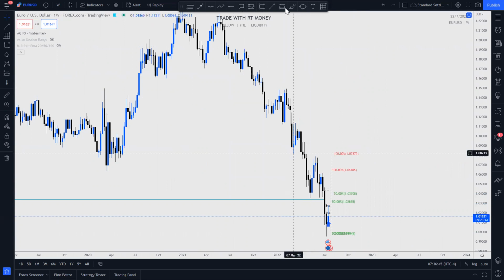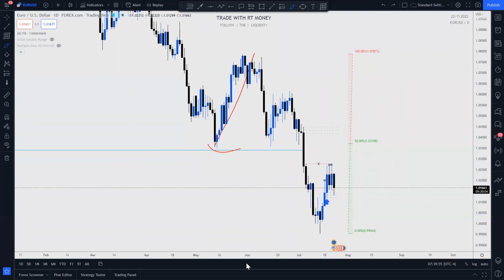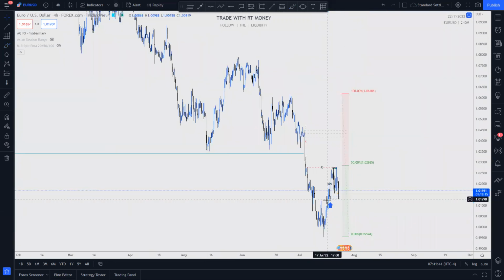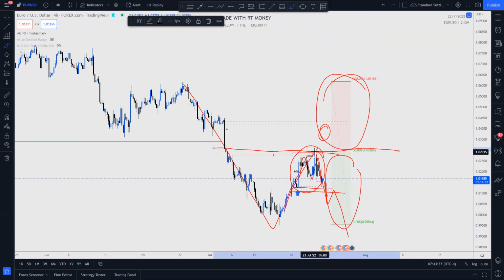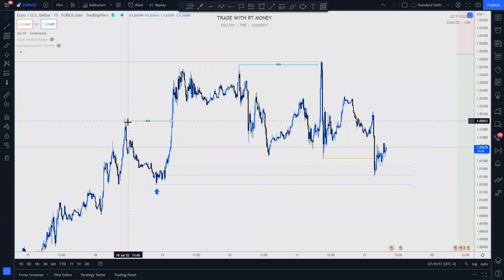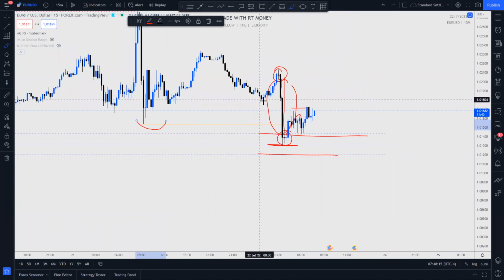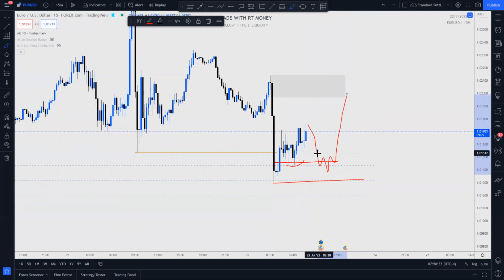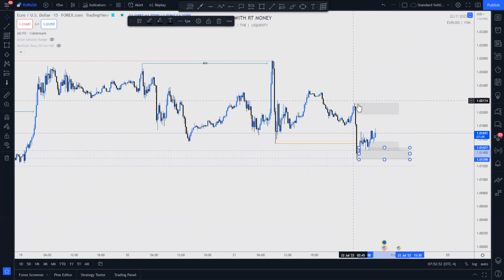Analysis & Trade Idea: EURUSD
Welcome to another Analysis & Trade Idea!